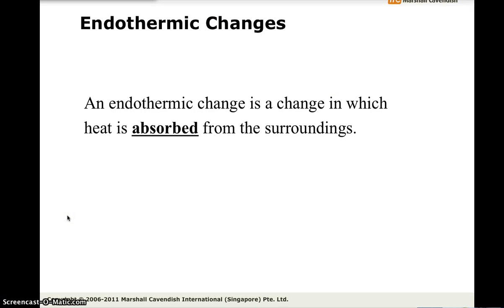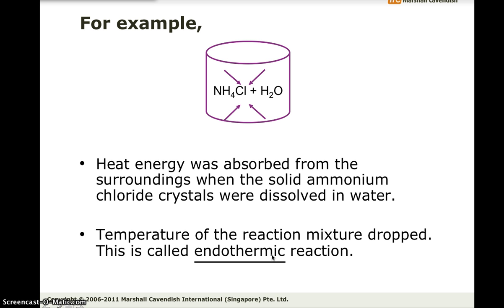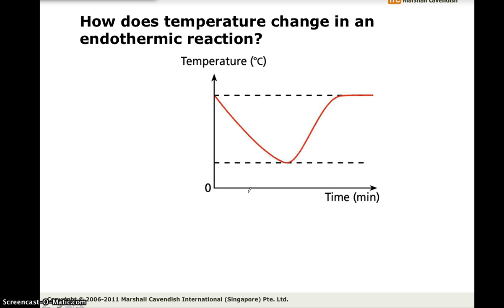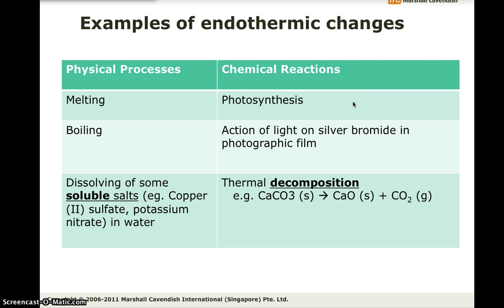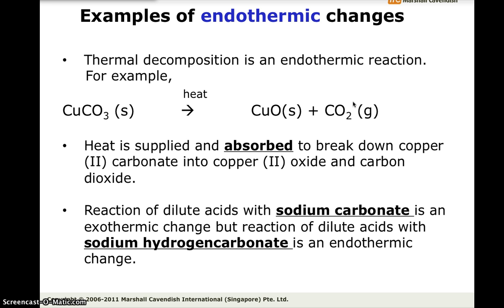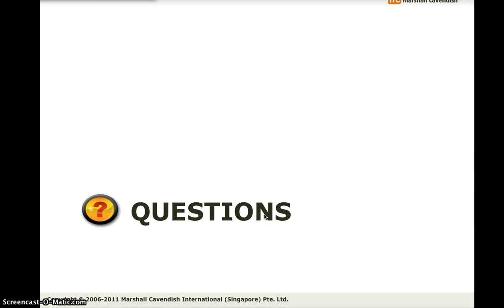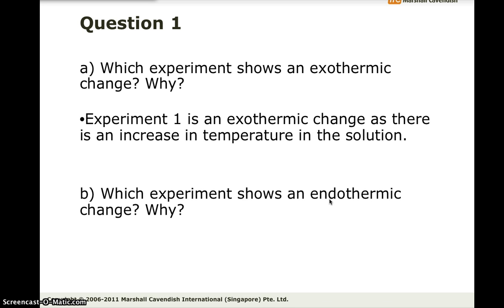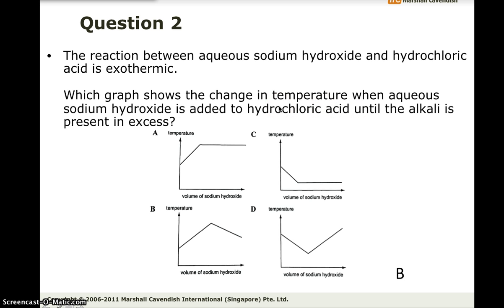Energy Changes Part 3